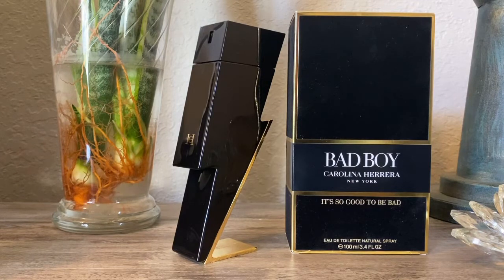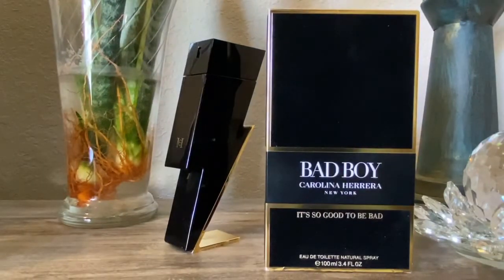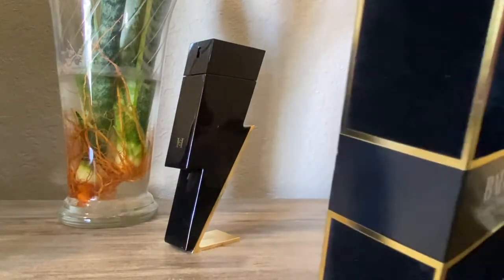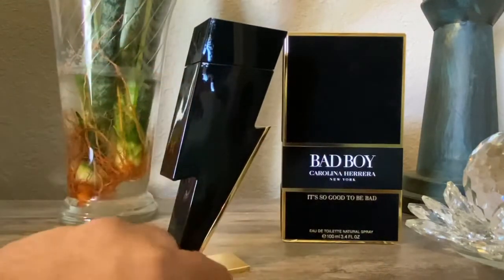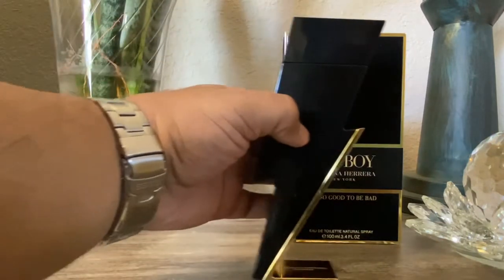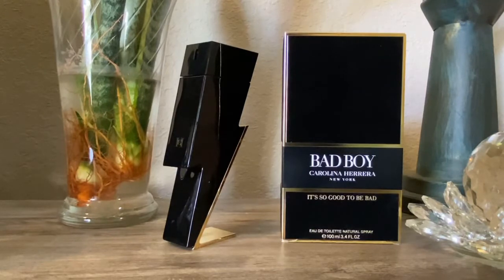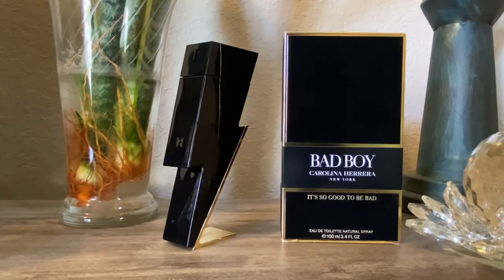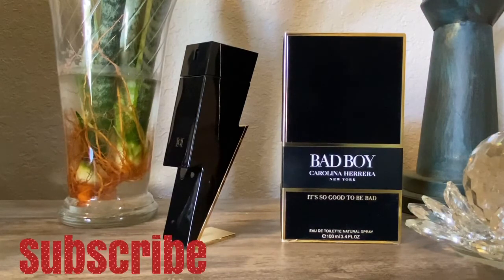BAD BOY BY CAROLINA HERRERA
Quick review on Bad Boy by Carolina Herrera a great smelling designer release for date night and clubbing